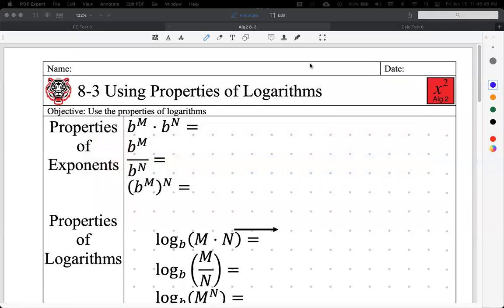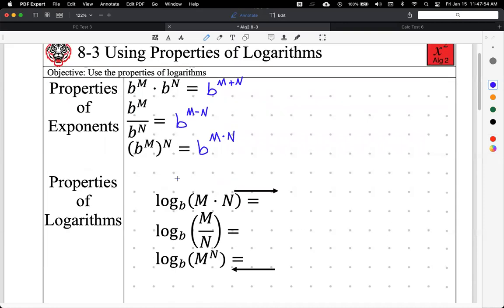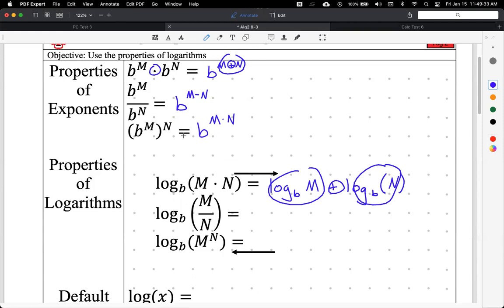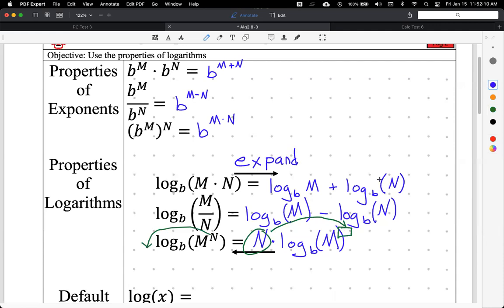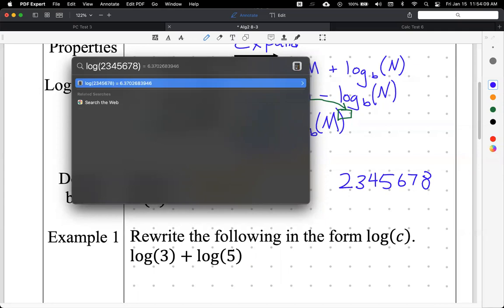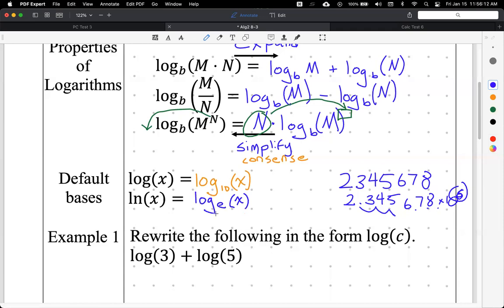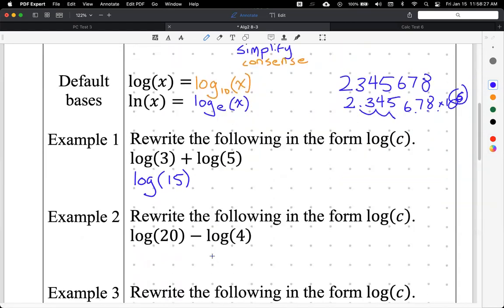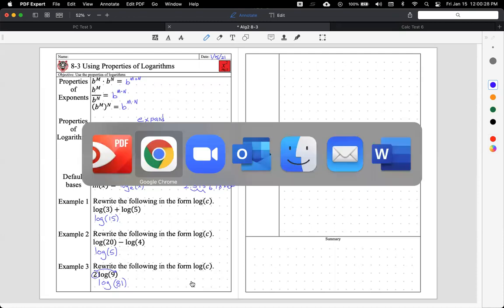Algebra 2 notes 8-3 Using Properties of Logarithms